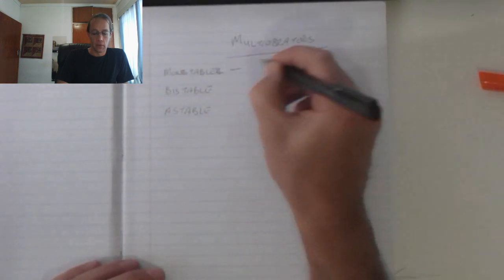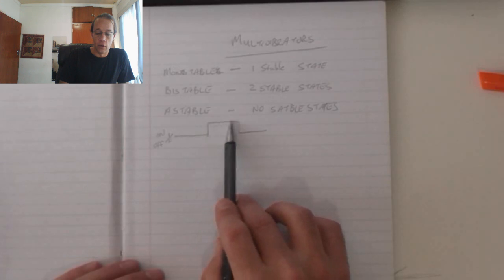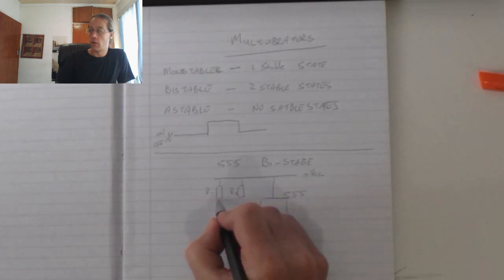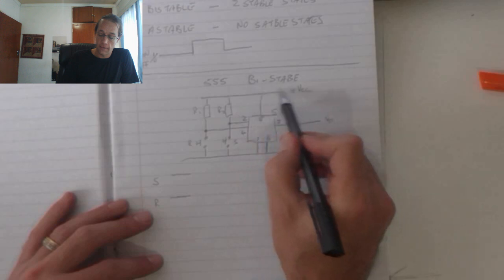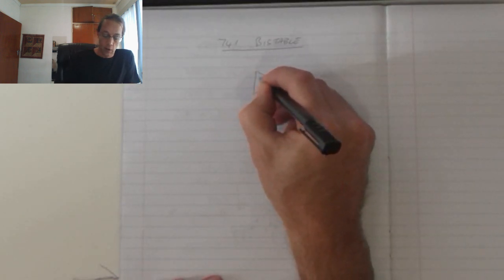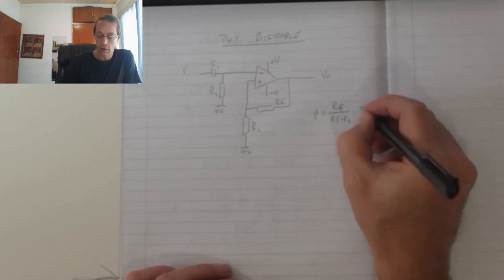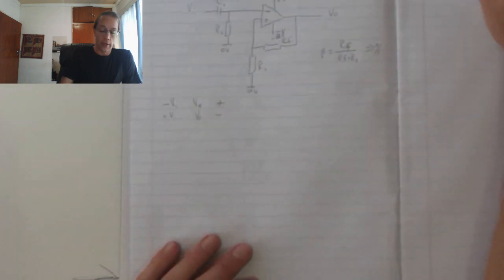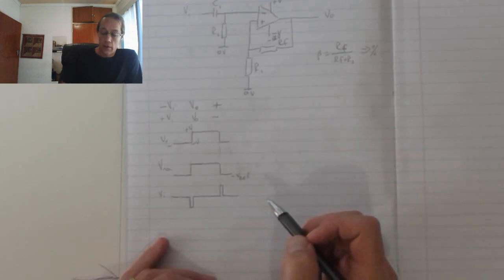Switching Circuits part1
Digital Electronics and Electronics
Introduction to Multi-vibrators and focus on 555 bi-stable M/V and 741 bi-stable M/V (Grade 12 Digital and Electronics)